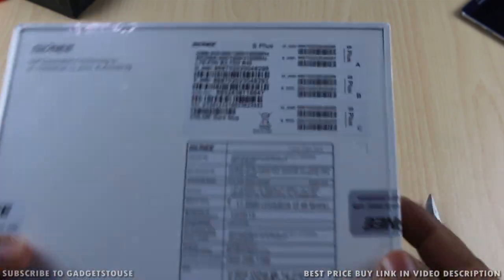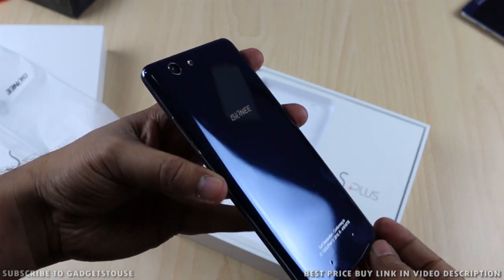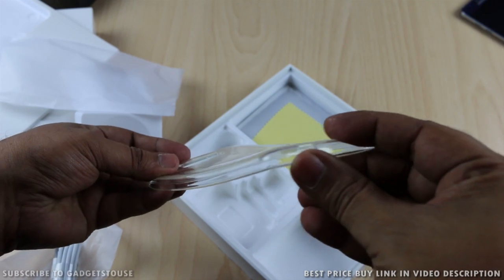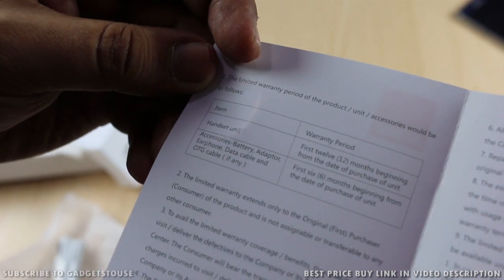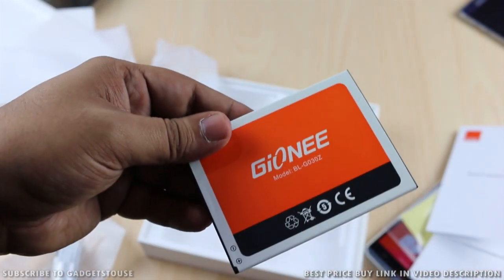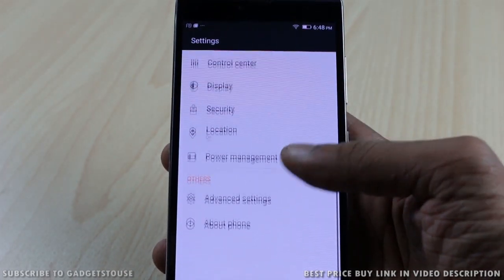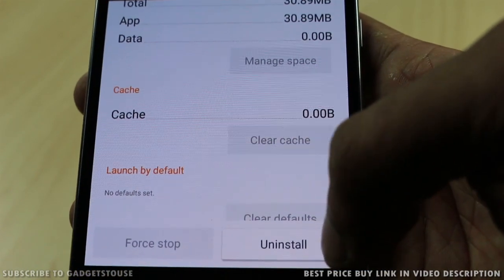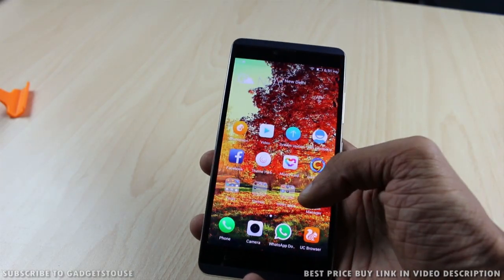Gionee S Plus India Unboxing and Quick Overview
4. India Rank

5. Follow Abhishek

You Can Follow Us on Following Platforms